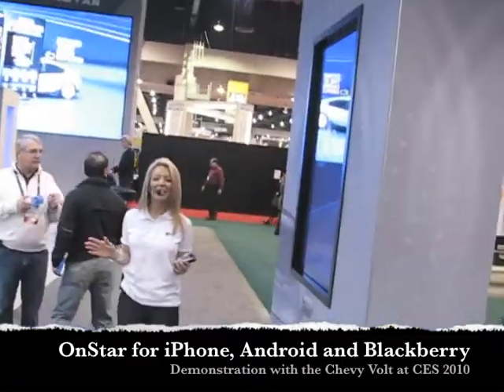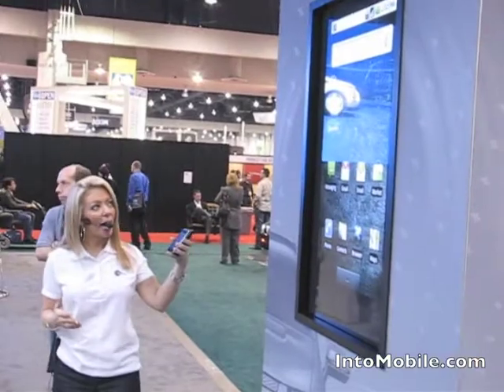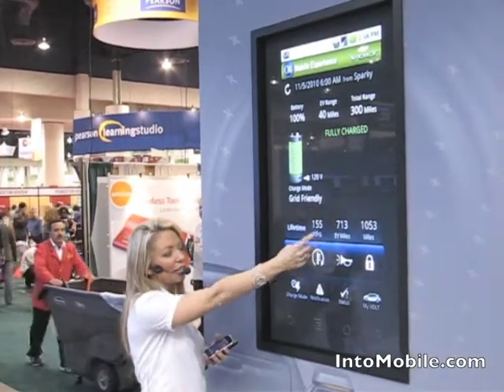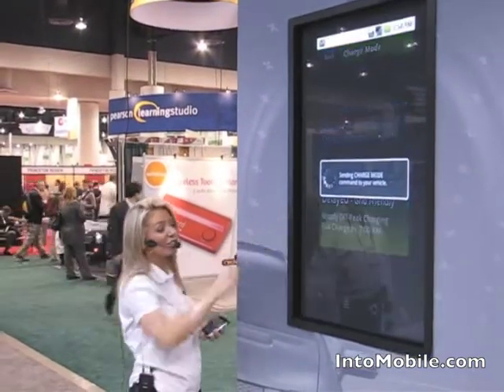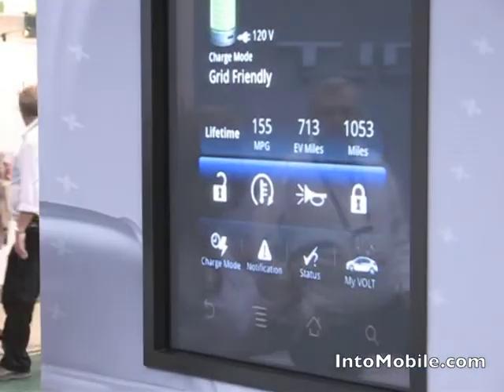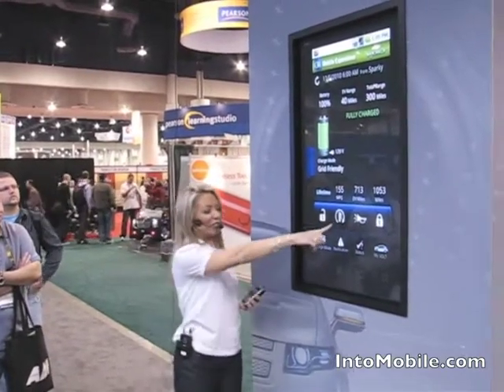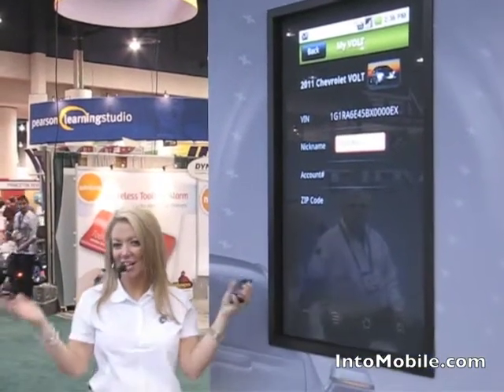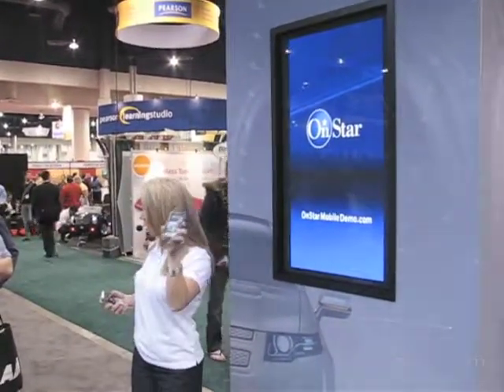Chevy Volt's OnStar application for iPhone, Android, and Blackberry at CES 2010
Chevvy's Volt electric car will have a wide range of functions available by
way of a new smartphone application for iPhone, Android, and BlackBerry. It
will allow you to check the battery level of the vehicle, begin or schedule
charging, and check mileage statistics. A dummy version of the software is
available now - hit up onstar.com for more info.